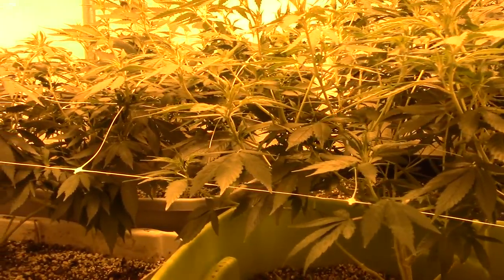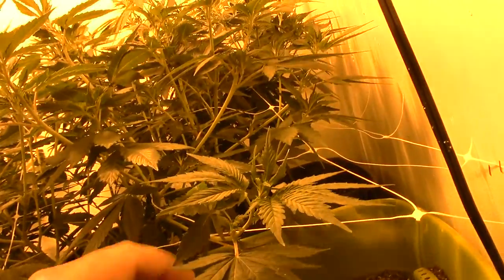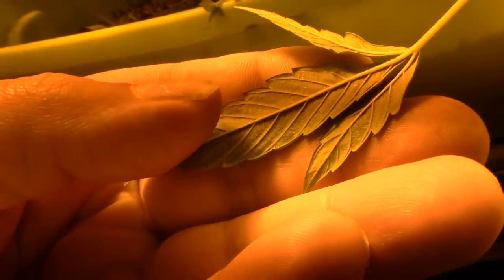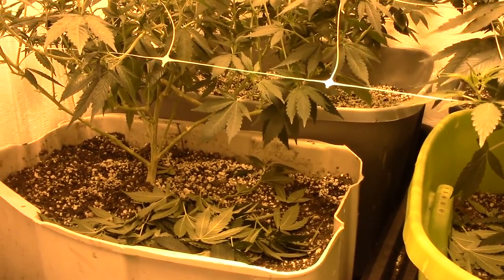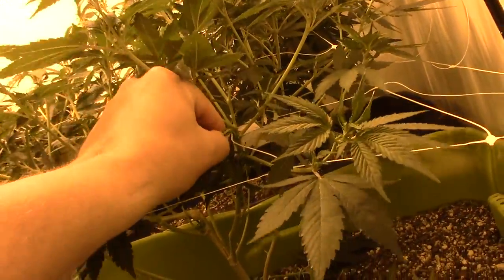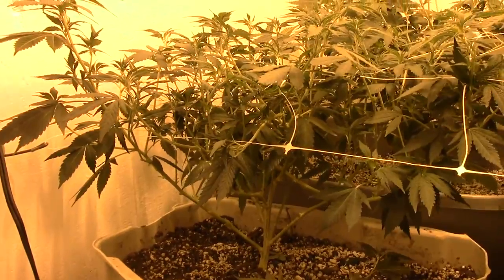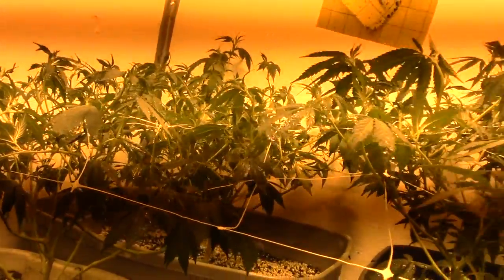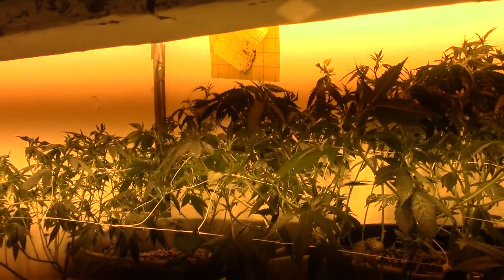Cannabis pest control (Neem oil Whitefly)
Indoor grow whitefly Neem oil treatment